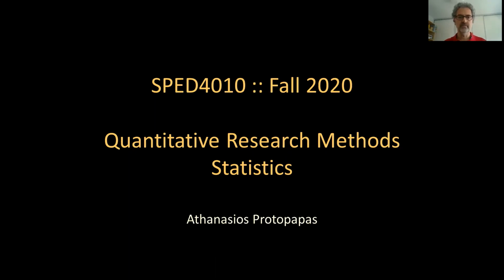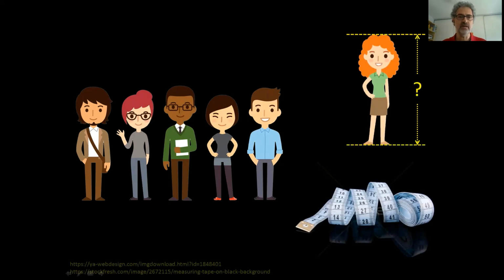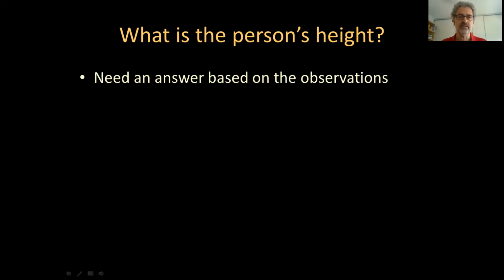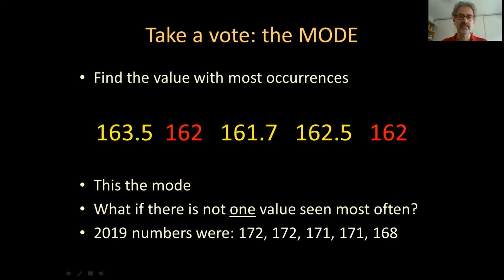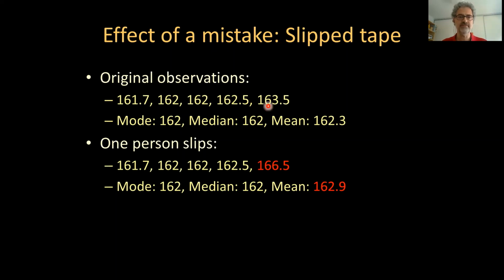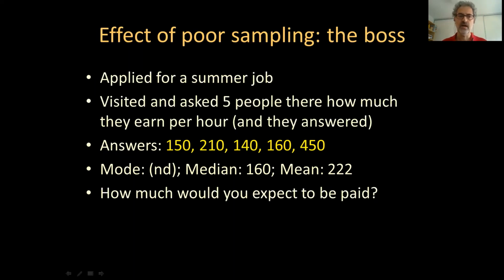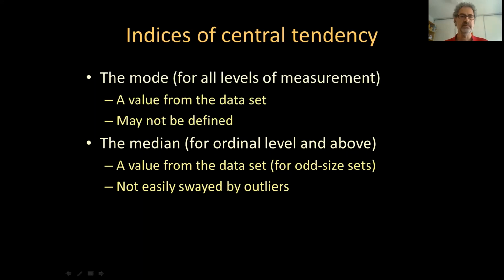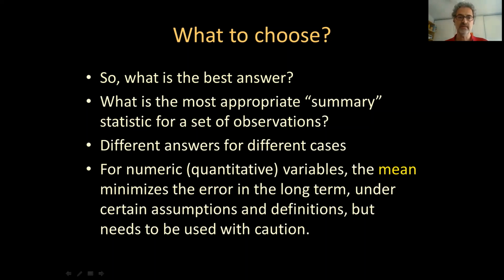Stats 5 Central tendency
In this video I introduce the notion of central tendency as one aspect of summarizing data, and I present its main indices such as the mode, median, and mean.